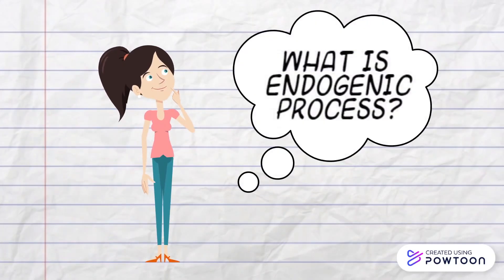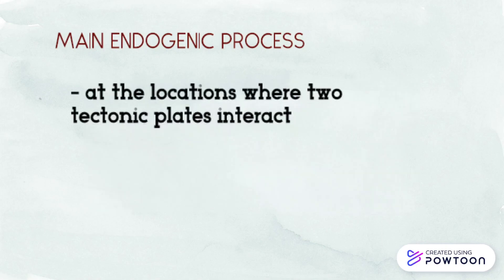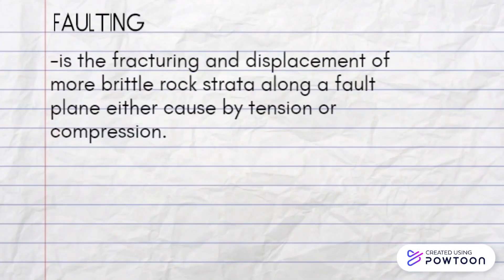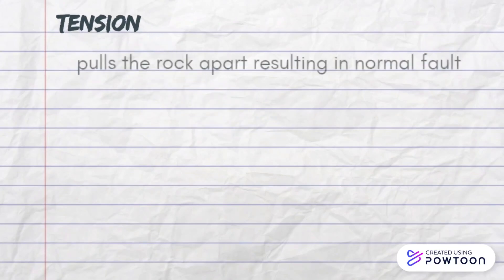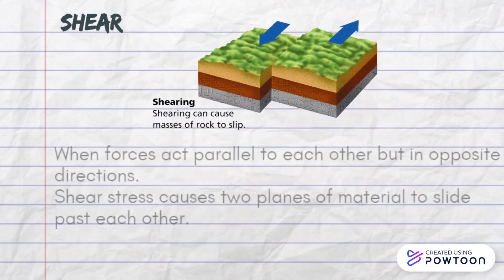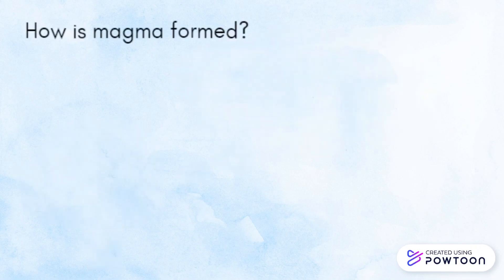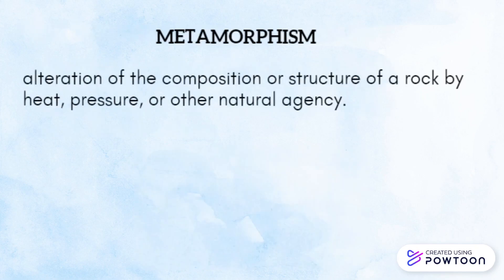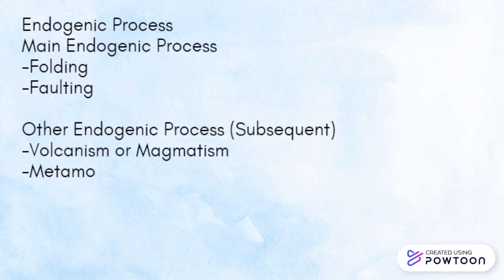Endogenic Processes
WHAT IS ENDOGENIC PROCESSES?

ENDOGENIC PROCESSES are geological processes that occur beneath the surface of the Earth
The ground we live on is moving all the time. The forces within the earth that cause the ground to move called ENDOGENIC FORCES.

HOW THE ENDOGENIC WORKS?
When the ground moves, rock layers at the surface of the earth are broken, twisted, and shaken.

WHAT ARE THE TYPES OF ENDOGENIC PROCESSES
A. FOLDING
 - When two forces push towards each other from opposite sides, the rock layers will bend into folds.
- The processes by which folds are formed are due to compressional forces known as FOLDING.
- Folding of rock layers is because of stress.
- STRESS – defined as the force that could create deformation on rocks in their shape and volume.
- KINDS OF STRESS:
1. TENSIONAL STRESS (STRETCHING) – it is when rock is stretched part or pulled apart.
2. COMPRESSIONAL STRESS (SQUEEZING) – when rock is squeezed, pressed, or pushed together.
3. SHEAR STRESS (SHEARING)  rock is being pulled in the opposite direction
B. FAULTING
- FAULTS – are extremely long and deep break or large crack.
-  A process of forming faults is called FAULTING.
- The line of fault which appears on land surface is called Fault Line.
1. NORMAL FAULT – occur where two blocks of rock are pulled apart, as by tension.
2. REVERSE FAULT – occur when brittle rocks are pushed.
3. STRIKE SLIP FAULT – occur when brittle rocks are sheared and the movement of blocks is chiefly horizontal direction.
C. VOLCANO
- A vent that connects molten rock (magma) from within the Earth’s crust to the Earth's surface.  The volcano includes the surrounding cone of erupted material.
- VOLCANIC ERUPTION – is when the pressure of the magma inside becomes so great that it blows open the solid surface of the volcano.